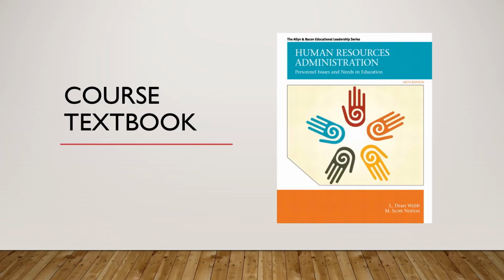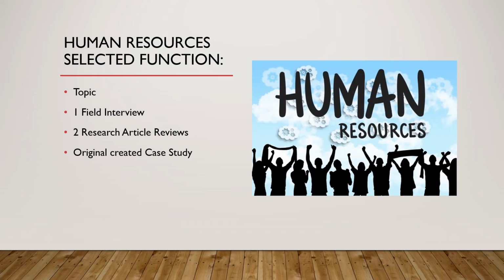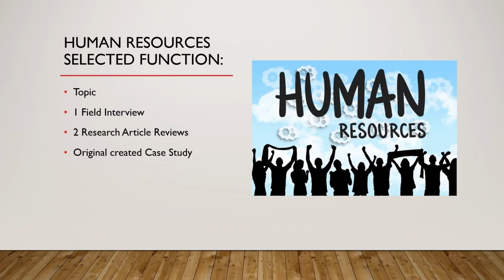An Introduction to Human Resource Management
EDSU 7322